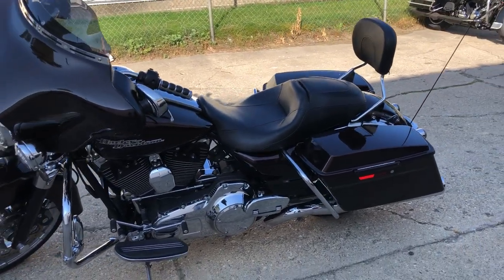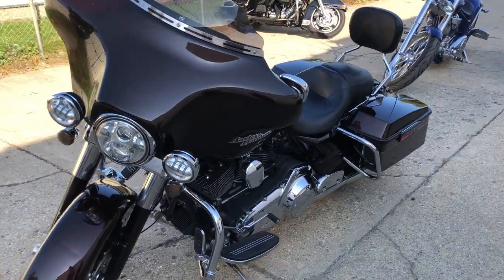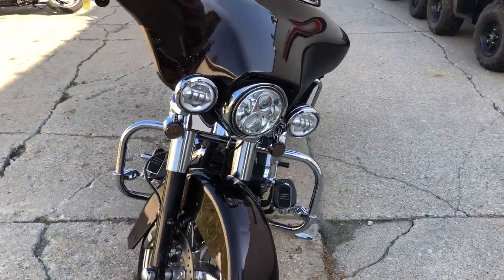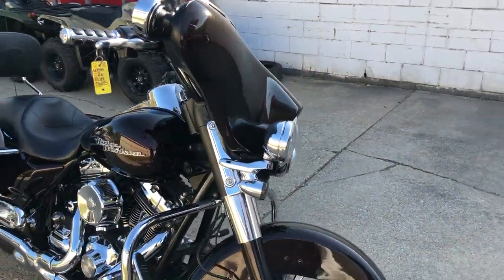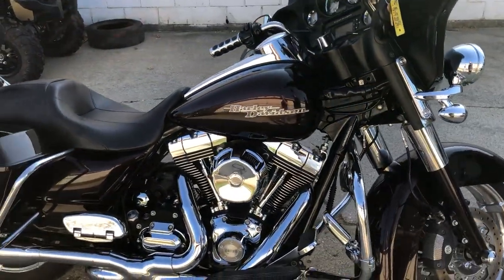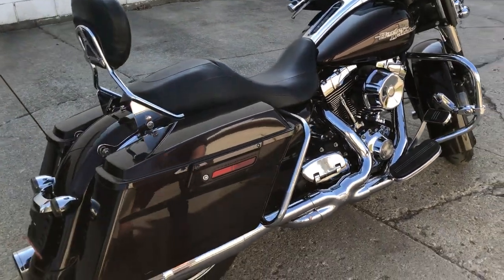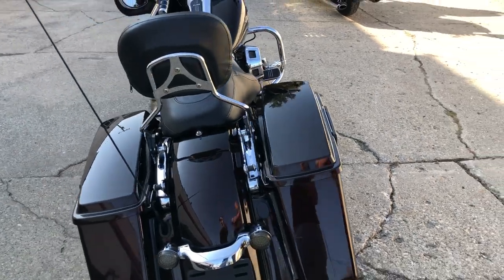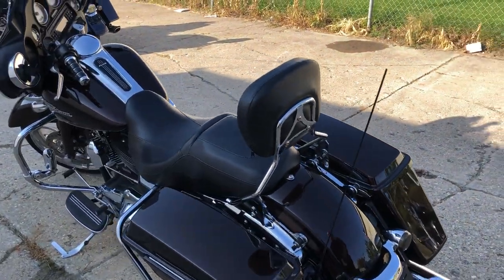USED 2011 HARLEY DAVIDSON STREET GLIDE FOR SALE IN MI IN HARD-TO-FIND COLOR MARLOT SUNGLO!